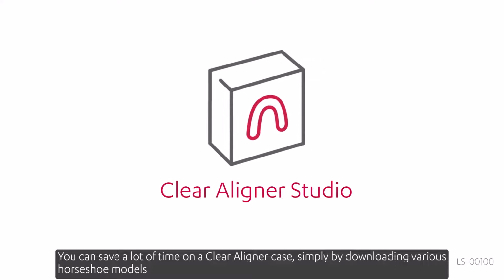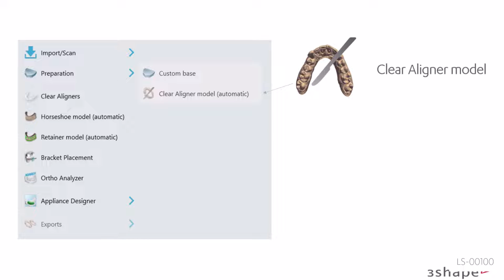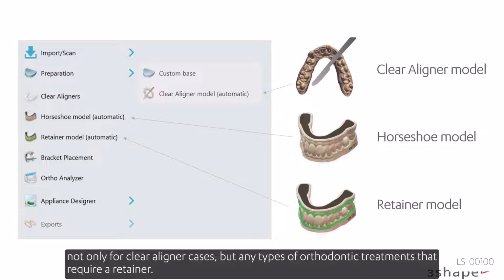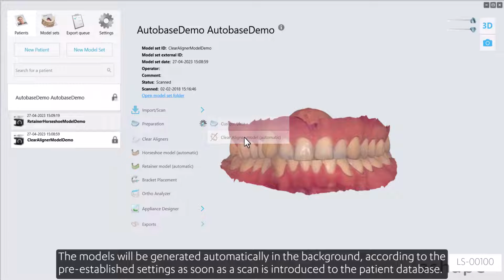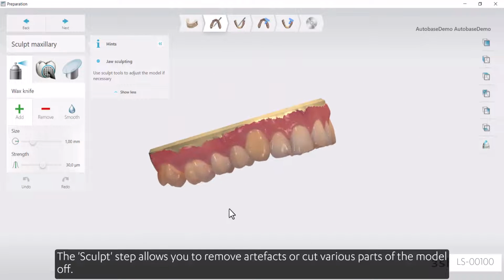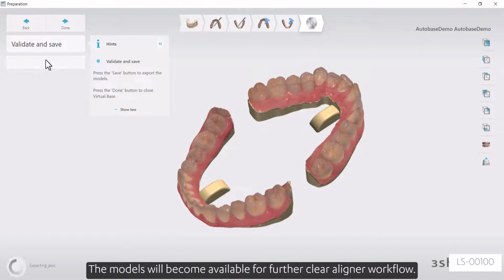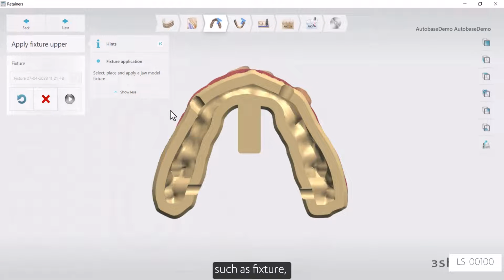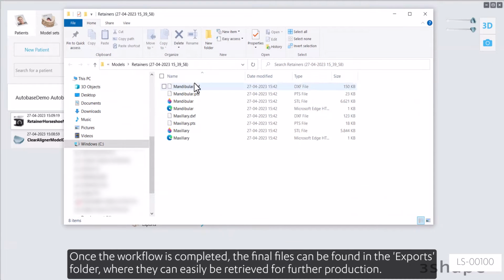3Shape Clear Aligner Studio - AutoBase